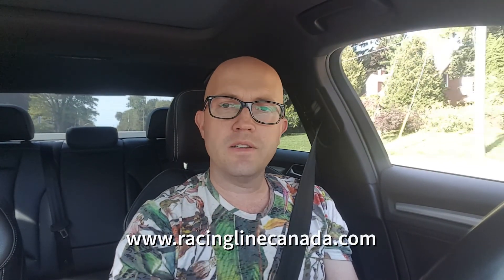👉 I Fit Cold Air Induction Kit, 90° Elbow, Turbo Muffler Delete On Audi S3 😎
This has been my funnest video to make, to date - you'll love it! YOU SUB'D TO THE CHANNEL YET? PLEASE TAKE A SECOND TO TAP THE SUB BUTTON - CHEERS M'DEARS :))

My apologies for the pathetic humor, I worked late on her 2 days running, and when I'm tired, I'm witty...or so I like to think!
I re-install her Racingline R600 air filter & airbox, Turbo muffler delete, high flow 90 degree Turbo inlet, larger diameter silicone induction pipe and Milltek downpipe, center section and resonator delete pipe. It was a lot of fun.
Sit down with a tea, in a comfy chair and come along for the ride, I KNOW YOU'LL ENJOY IT!

Keep right, except to pass ;)

Cheers,

The Baldy Brit Bloke
Oi Oi Works
True North, Canadia